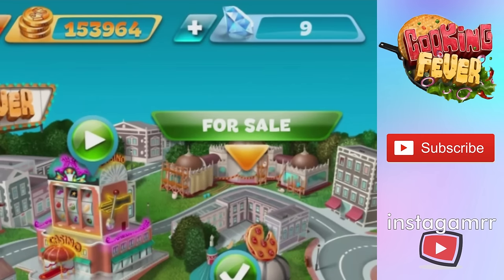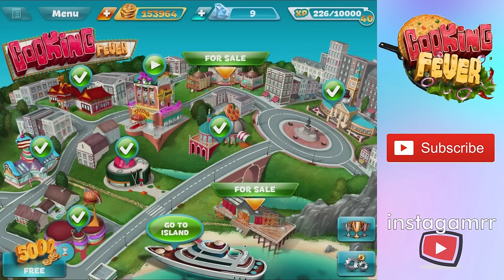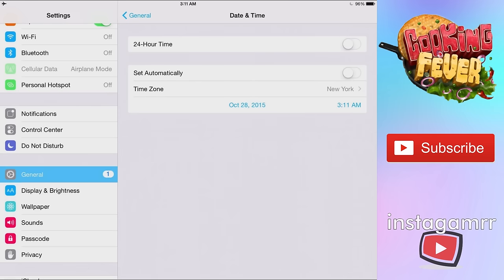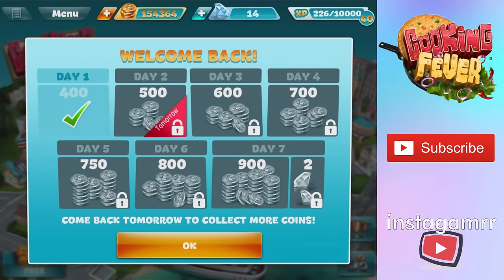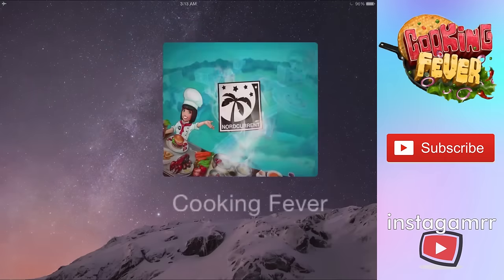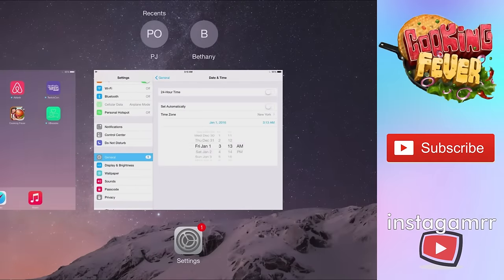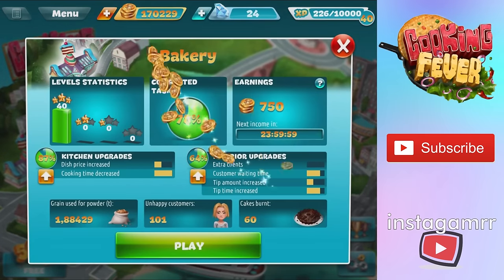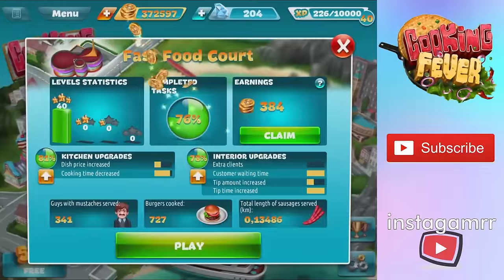COOKING FEVER Gems Cheat | UNLIMITED FREE GEMS & COINS for iPad, iPhone (iOS) and Android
Do you want unlimited gems and coins in the mobile app Cooking Fever? I'll teach you the best gems cheat and coin hack for Cooking Fever on iPad, iPhone and Android. This cheat still works after the latest patch and is the best way to get free gems and coins in Cooking Fever. You'll be rich in no time!

...and always stay in the loop on how to get free gems!